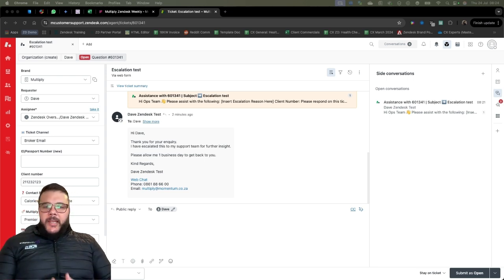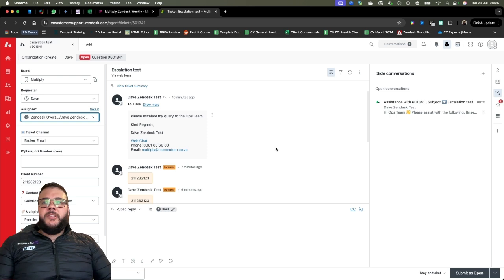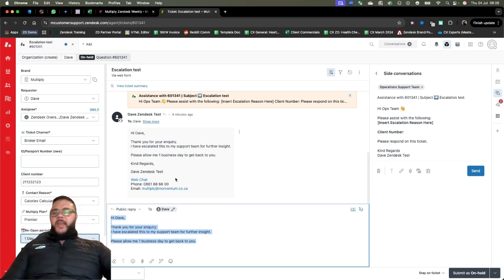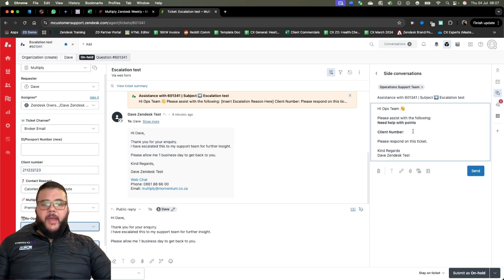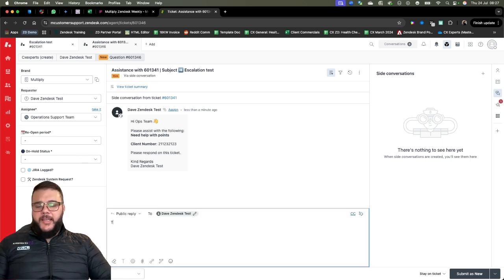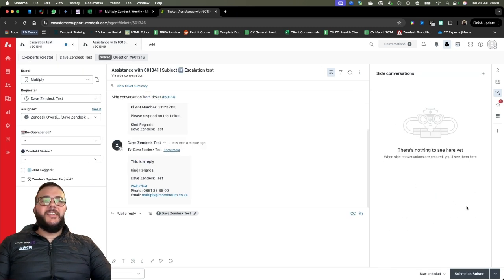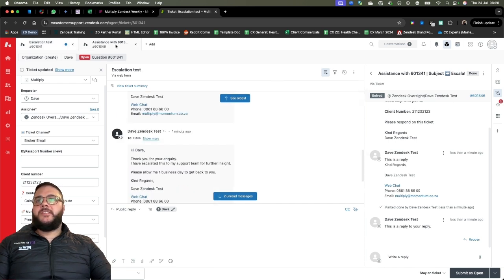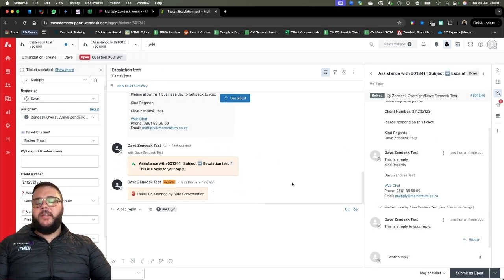Escalations Process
Streamline your Zendesk workflow and improve your customer support with this step-by-step guide on how to create escalation tickets using Side Conversations!

In this video, we'll walk you through the entire process, showing you how to effectively escalate complex customer issues, collaborate with internal teams, and ensure no ticket falls through the cracks. Learn how Side Conversations can revolutionise your team's efficiency and lead to faster, more accurate resolutions.

What you'll learn in this video:
✅ Understanding the power of Side Conversations in Zendesk
✅ Step-by-step guide to initiating and managing escalation tickets
✅ Best practices for internal team collaboration
✅ Tips for efficient ticket management and resolution

Whether you're a new Zendesk user or looking to optimise your existing setup, this tutorial will equip you with the knowledge to handle complex support scenarios with ease.

Need more in-depth Zendesk insights, customised solutions, or expert support to optimise your customer experience? We're here to help!